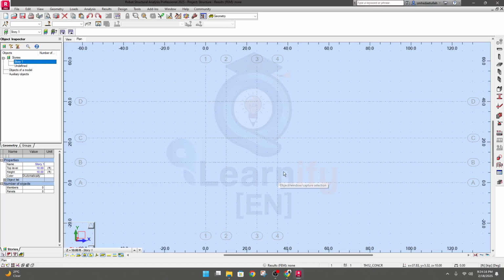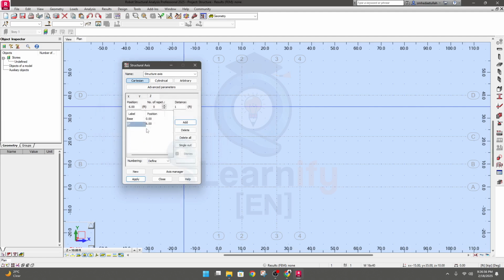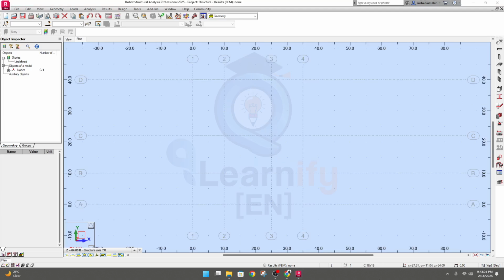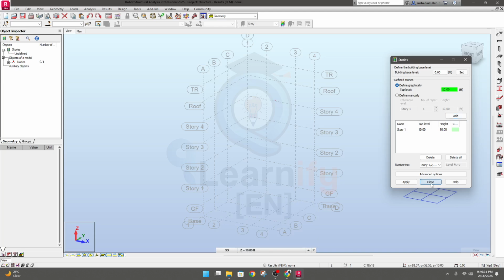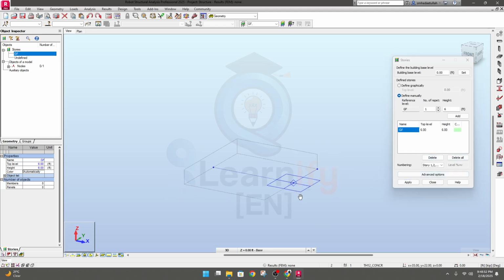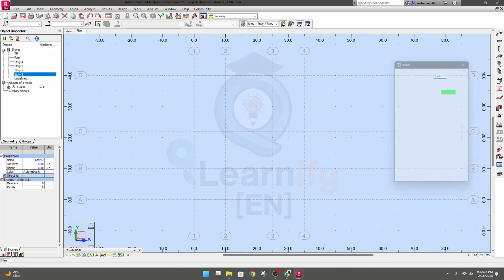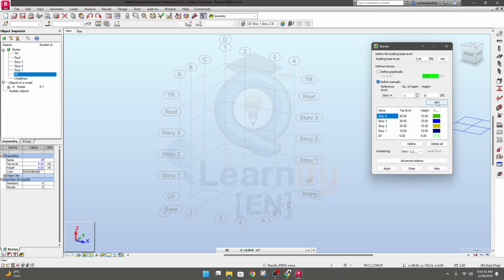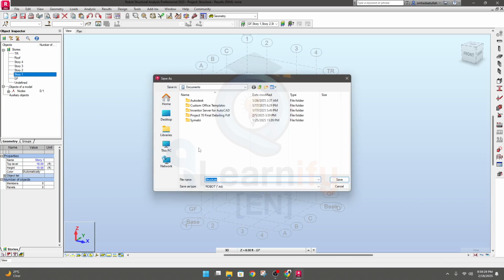2. Autodesk Robot Structural Analysis Professional Tutorials 2025 - Create Story Level or stories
Learn Autodesk Robot Structural Analysis Professional Tutorials 2025 with this step-by-step guide! This tutorial covers how to Create Story Level or stories in Robot Structural Analysis Professional 2025. Whether you're a beginner or an experienced engineer, this video will help you set up your structural model efficiently. Master the fundamentals of Autodesk Robot and streamline your analysis workflow. Watch now and enhance your structural engineering skills with Robot Structural Analysis!